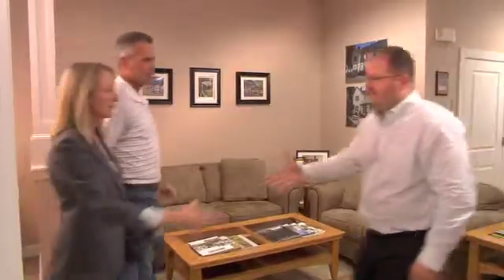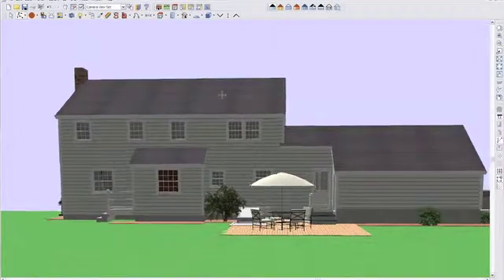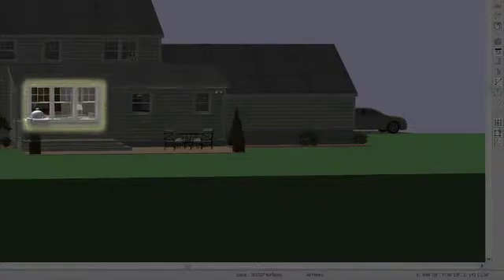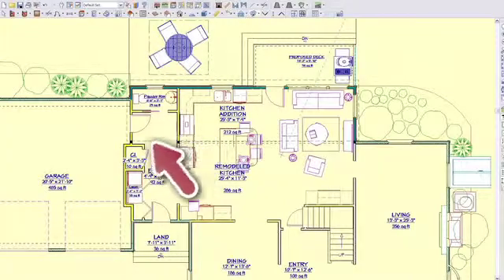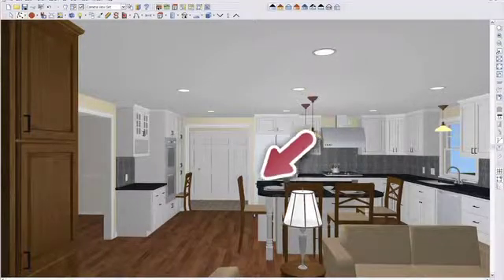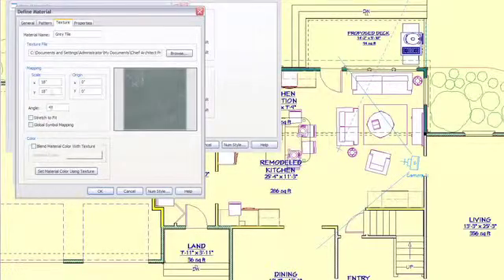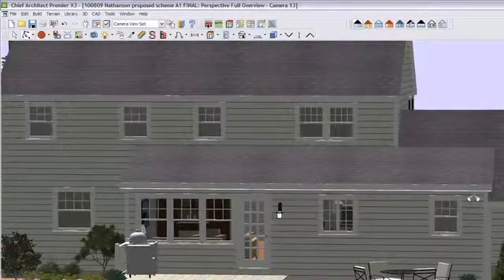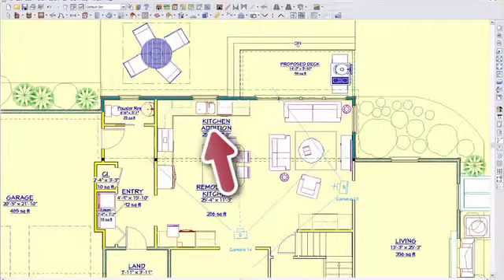Encore Construction: Visualize Before You Build